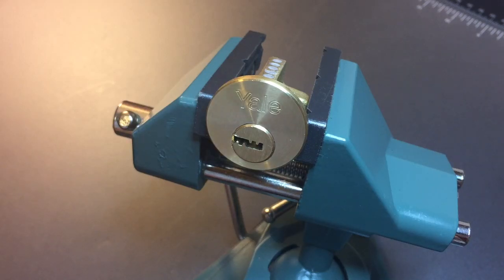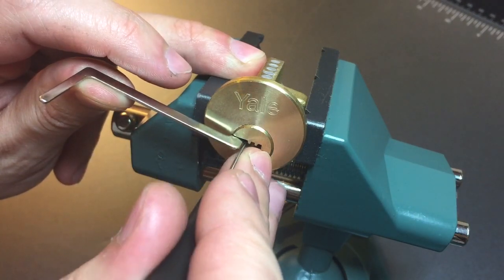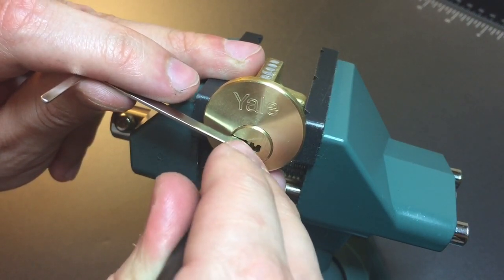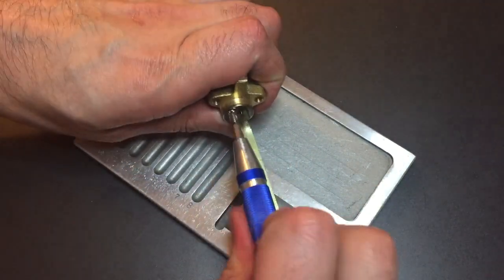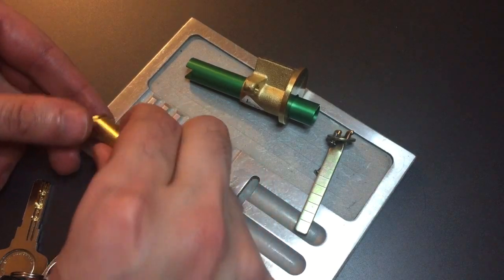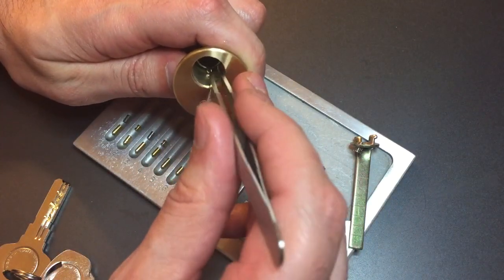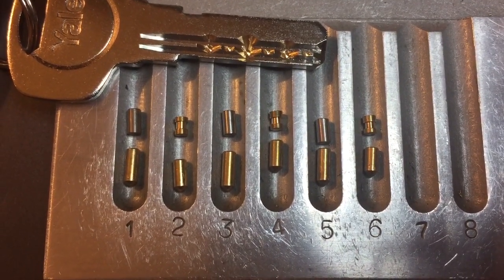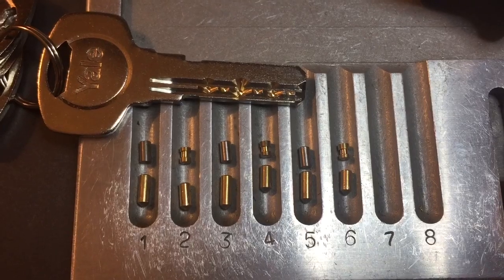[291] Yale Dimple Rim Cylinder Picked and Gutted